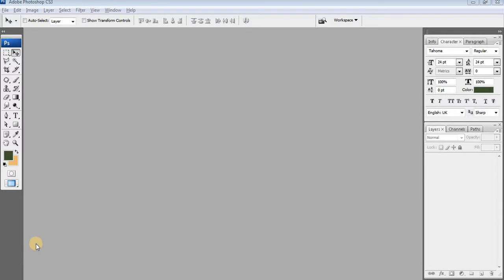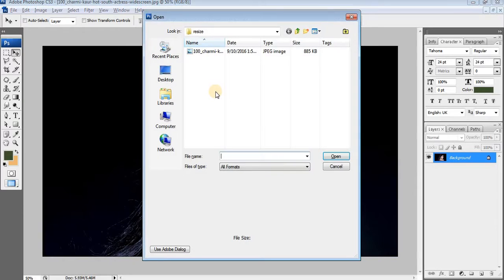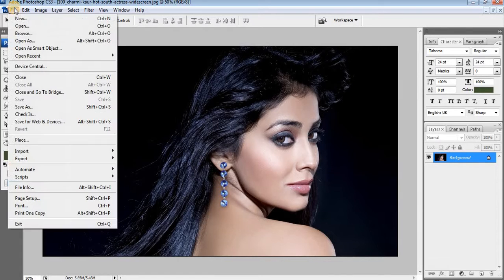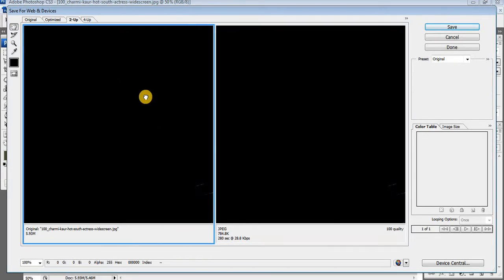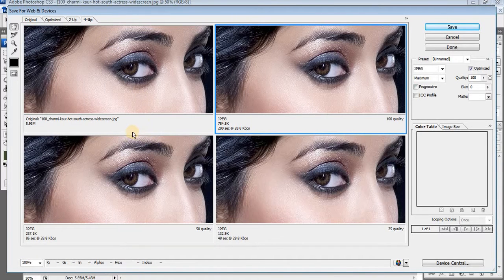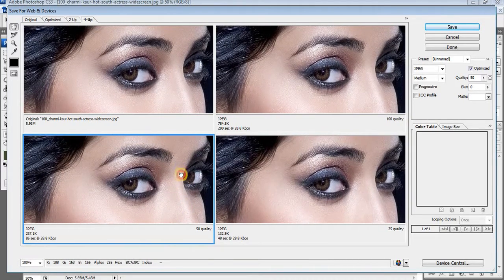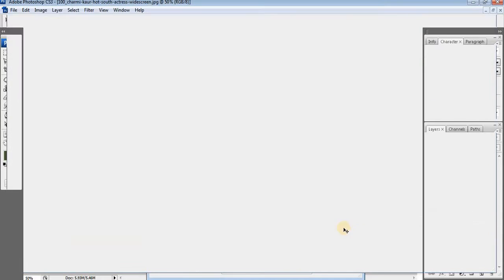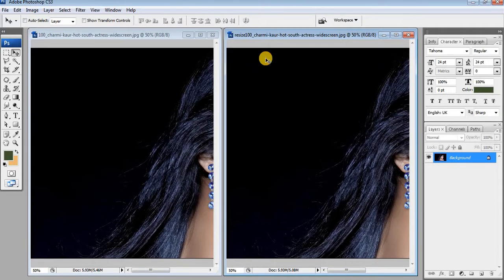Photoshop : Resize Image for website without losing quality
In this Photoshop Tutorial you can view How to resize and save image for website and other web related medium